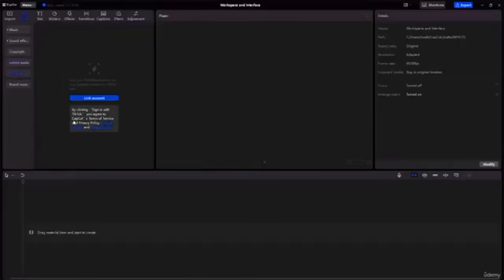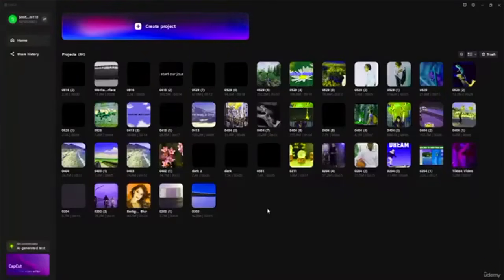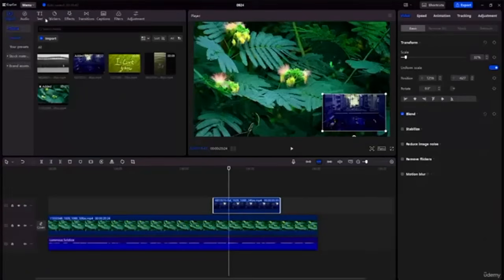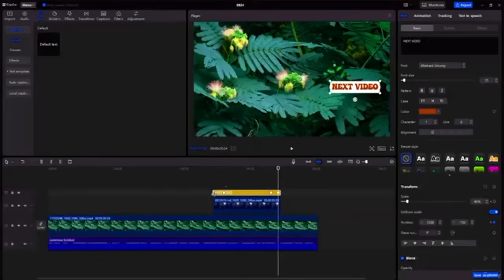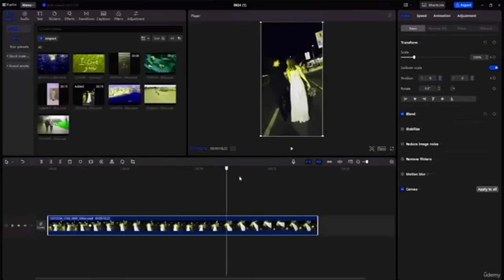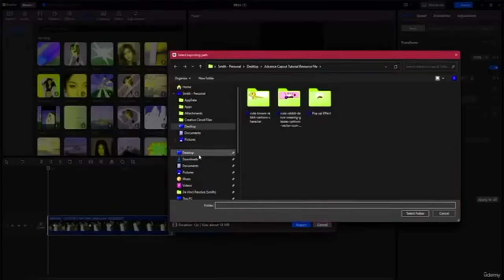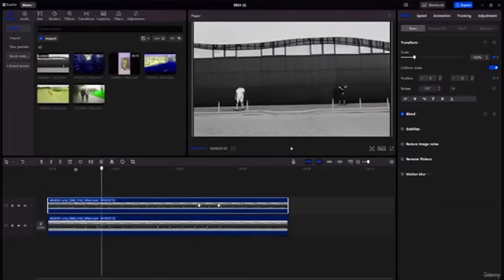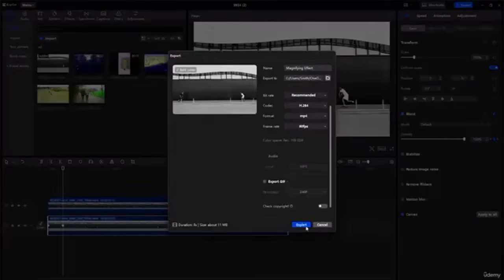CapCut Video Editing Tutorial – Full Course for Beginners | Part 2